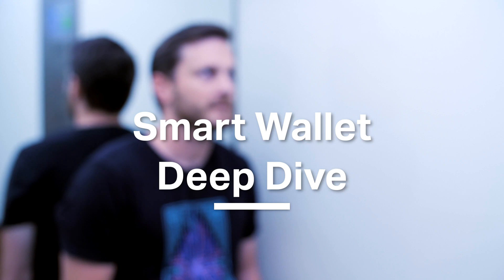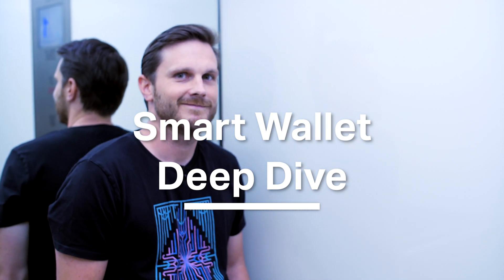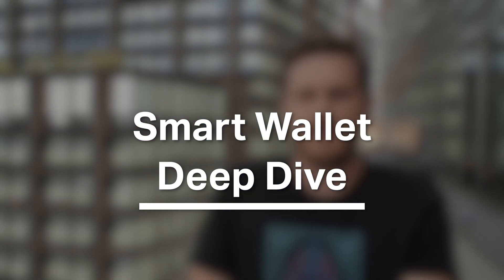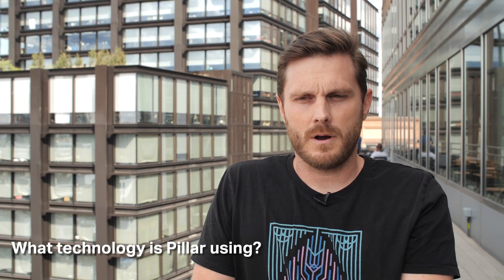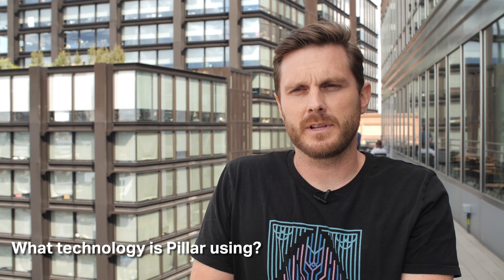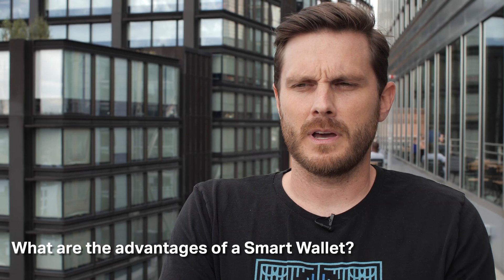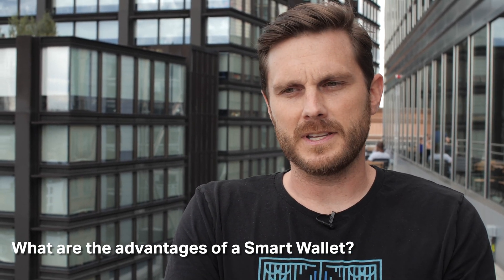Deep Diving into the Smart Contract Wallet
We dive deep into the upcoming Pillar Smart Wallet with Drew and find out why this shift into a smart contract digital wallet has more advantages to the user compared to the usual key-based wallet.

Are you excited to see all the advancements Pillar is making with its platform?

Starting with an open-source wallet to store, transact, and track cryptocurrencies and tokens, the Pillar Wallet will evolve into a decentralized, personal data-management platform.

Our data is getting more concentrated in the hands of a few large institutions while the threat of corruption, theft, sale, and loss grows. This is a security risk.

We rely on centralized institutions to store important data:

Shopping habits
Location
Browsing history
DNA
Medical information
Driving history
Bank records
Trading history
Credit scores

Pillar is developing a decentralized solution for data management.

Starting with a mobile wallet to manage cryptocurrencies and tokens, the Pillar Wallet will evolve to include the services you’re used to on the internet like e-commerce, publications and more.

Currently, such platforms act as a custodian of your personal information, storing it on centralized servers.